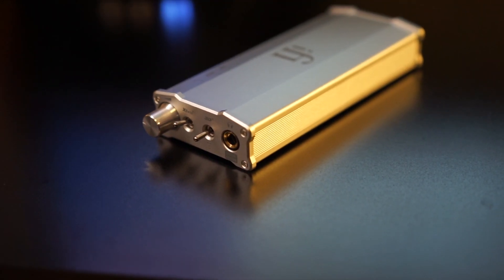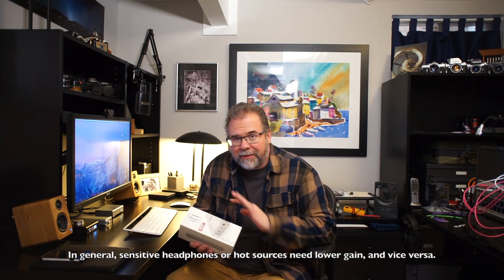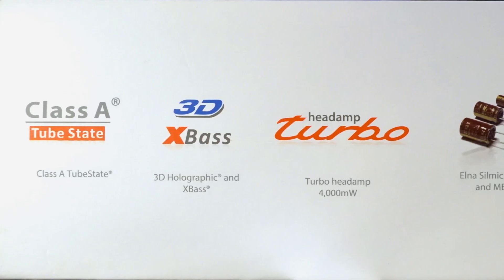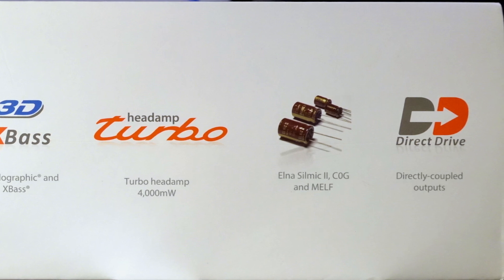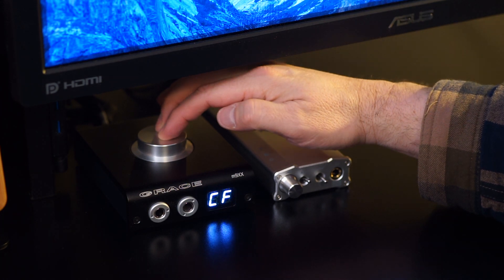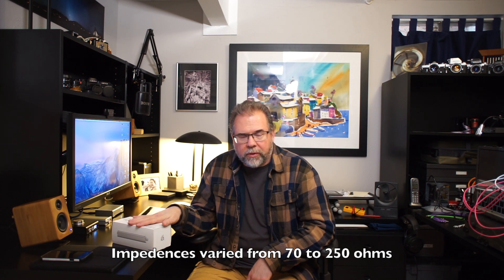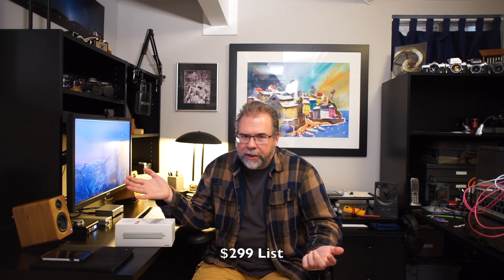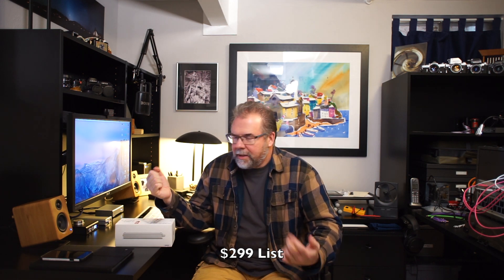iFi iCAN SE Headphone Amp In-Depth Review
Finally my review of the iFi iCAN SE headphone amp.  I found this to be a great little amp with some interesting and useful features.  Watch the video for all the details.